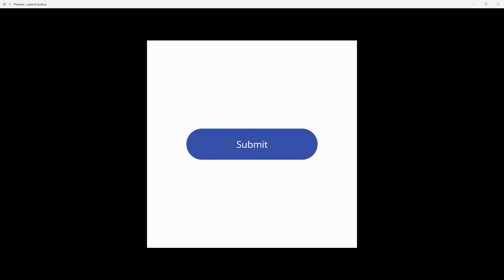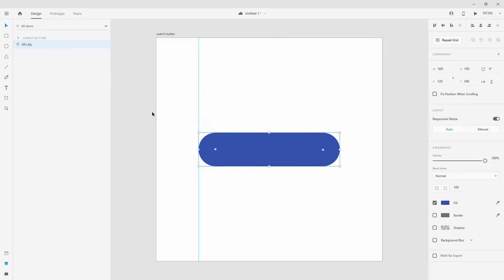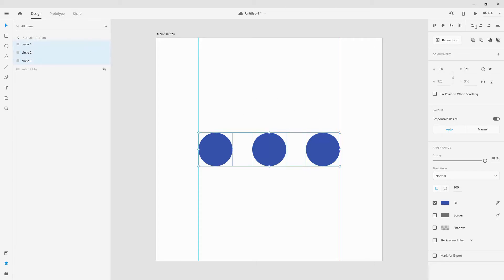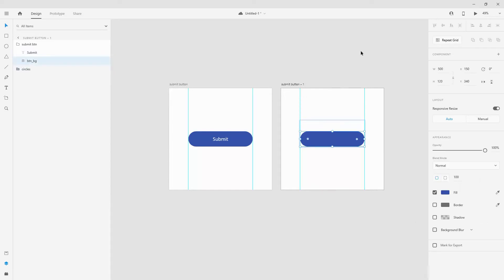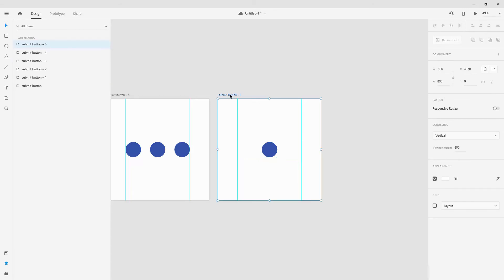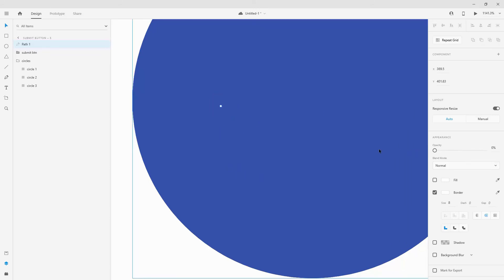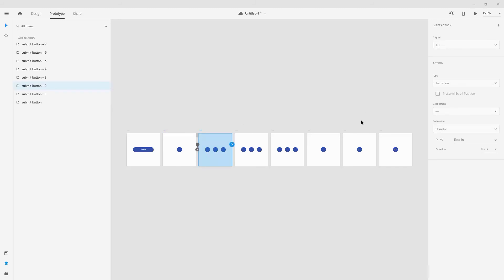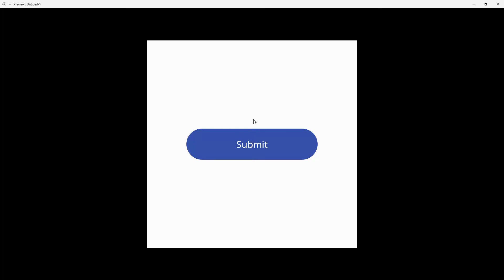Submit Button Animation In Adobe Xd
In this video i am going to show you how you can animate submit button in Adobe Xd, to let your users know that they have completed the task, while the page or purchase is loading in the background. Animation buttons in Adobe Xd is super simple and in this video i am going to show you quick method that you can use, to animate all your buttons.

Alex